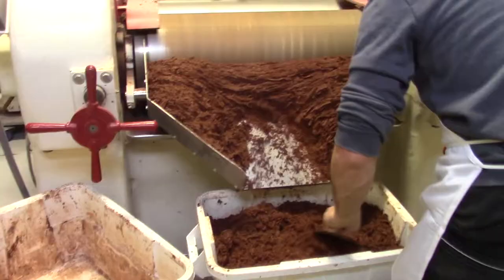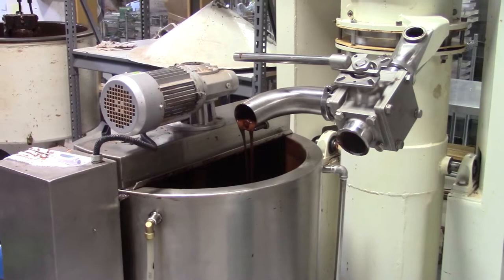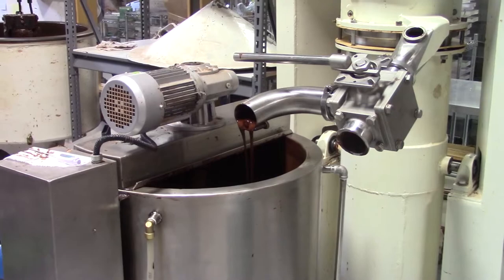Dick Taylor Chocolate on why they use two ingredients